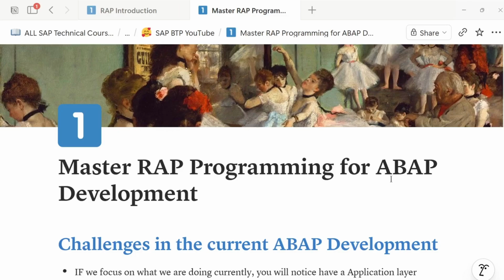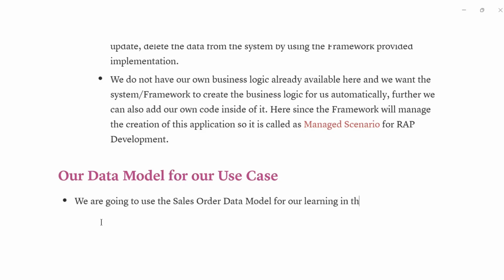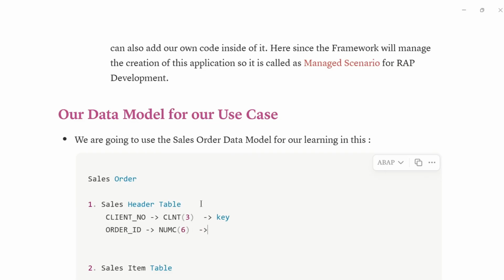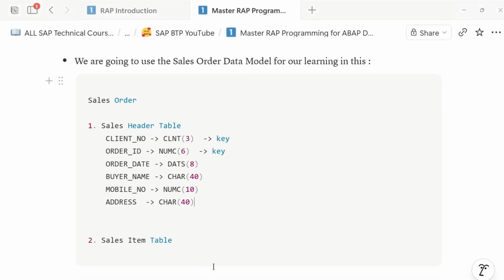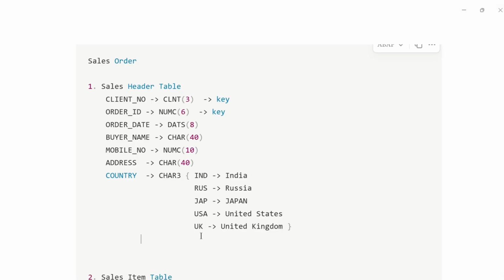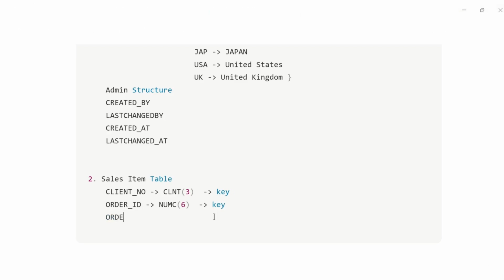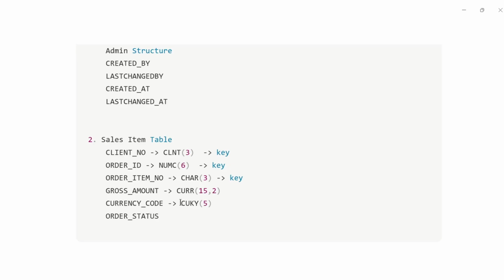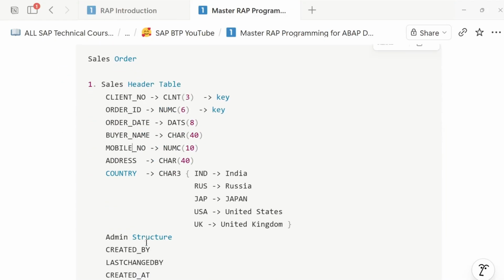7. Our Data Model for RAP Development, Sales Order Data Model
Our Data Model for RAP Development | Sales Order Data Model | SAP RAP Tutorial

In this video, we'll design and understand the Sales Order Data Model that will be used throughout our SAP RAP development journey. A well-structured data model is the foundation of every RAP application, and in this session, we'll explore how to model business entities that represent real-world sales order processes.

You'll learn how the different database tables relate to one another, how parent-child relationships are established, and why proper data modeling is essential before creating CDS View Entities and RAP Business Objects.

Parent-Child Data Model
One-to-One and One-to-Many Relationships
Preparing the Database for RAP Development
Best Practices for RAP Data Modeling
Overview of the Complete Project Database

By the end of this video, you'll have a clear understanding of the Sales Order data model that will serve as the backbone for building our complete RAP application. This knowledge will make it easier to create CDS View Entities, define Business Objects, implement behavior, and expose OData services in the upcoming videos.

This video is ideal for:

SAP BTP Developers
SAP S/4HANA Developers
Beginners learning RAP Programming
Professionals preparing for SAP RAP interviews

This lesson is part of the Master RAP Programming for ABAP Developers series, where we build a complete enterprise-level Sales Order Management application from scratch using the RESTful ABAP Programming Model (RAP).